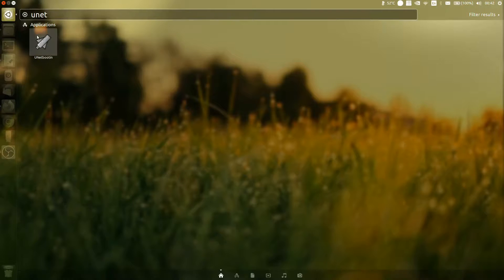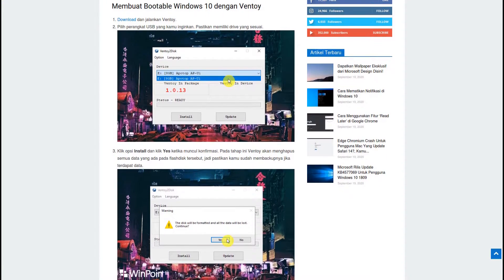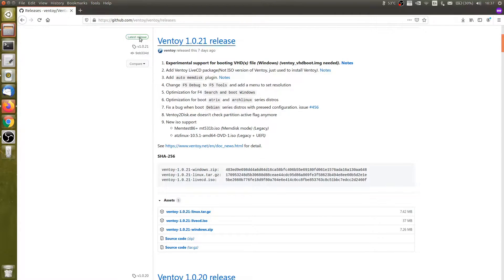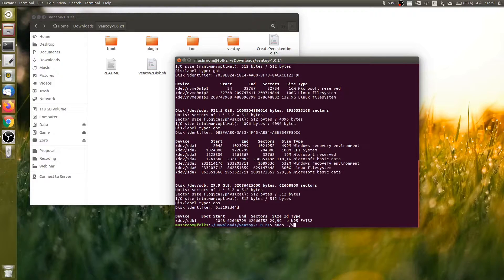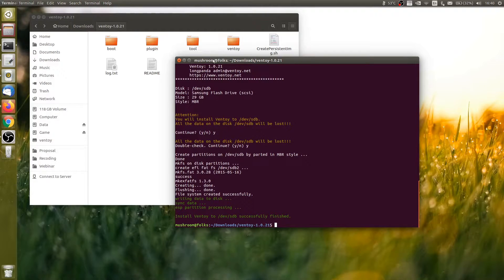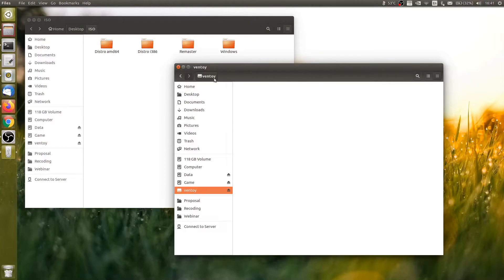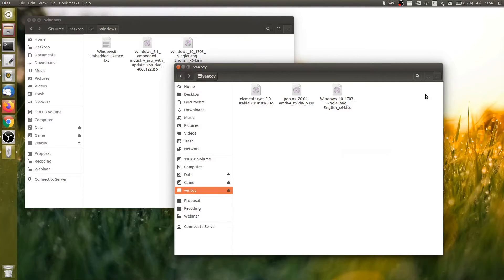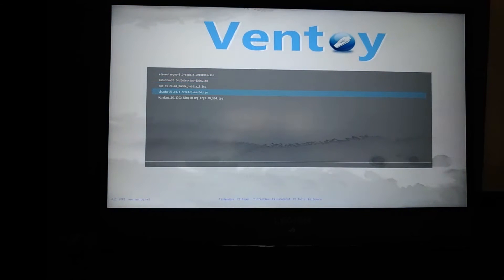Create Multiboot USB on Linux - Ubuntu, Mint, Etc + Windows 7/8/10/11 in 1 Flash Drive With Ventoy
Looking to create all-in-one USB drives to install multiple OS?. This guide explains how to create any number of bootable USB on Linux, so you can install Windows and Linux using the same USB stick without having to format it over and over.

VENTOY MULTI BOOTABLE USB CREATOR
Creating a bootable USB on Linux to install any operating system is usually involves reformatting flash drive, flash the ISO image, and then just boot it. But if you want to make another, you'll have to repeat the same process and lose the operating system already on the drive.

That's why Sardu, MultiBootUSB, Yumi (Your Universal Multiboot Installer), MultiSystem, Xboot, Ventoy, and other multiboot creator apps exist.

It supports persistence mode on Ubuntu, MX Linux, Linux Mint, Elementary OS and Zorin OS as well. For the Windows version, there is a handy Graphical User Interface (GUI) tool to make the tool even easier. Unfortunately, the Linux version comes with command line-only. But don't worry, Ventoy is extremely easy to use.

UPDATE!!! Finally, Ventoy for Linux has provided a web browser GUI since 1.0.36. The UI layout and usage have no difference with Ventoy2Disk.exe in Windows. Run VentoyWeb.sh with sudo privileges or VentoyWebDeepin.sh for Deepin/UOS.

VENTOY MAIN FEATURES
- 100% free open source
- Fast (limited only by the speed of copying iso file)
- Directly boot from ISO / WIM / IMG / VHD(x) / EFI file, no extraction needed
- Legacy + UEFI supported in the same way
- UEFI Secure Boot supported (since 1.0.07+)
- Persistence supported (since 1.0.11+)
- MBR and GPT partition style supported (1.0.15+)
- WIM files boot supported (Legacy + UEFI) (1.0.12+)
- IMG files boot supported (Legacy + UEFI) (1.0.19+)
- Auto installation supported (1.0.09+)
- File injection supported (1.0.16+)
- ISO files larger than 4GB supported
- Native boot menu style for Legacy & UEFI
- Windows / WinPE / Linux / Unix / Vmware / Xen are supported
- More than 550 ISO files tested
- Not only boot but also complete installation process
- ISO files can be listed in List mode / TreeView mode
- "Ventoy Compatible" concept
- Plugin Framework
- Menu Alias / Menu Style / Customized Menu supported
- USB drive write-protected support
- USB normal use unaffected
- Data nondestructive during version upgrade
- No need to update Ventoy when a new distro is released